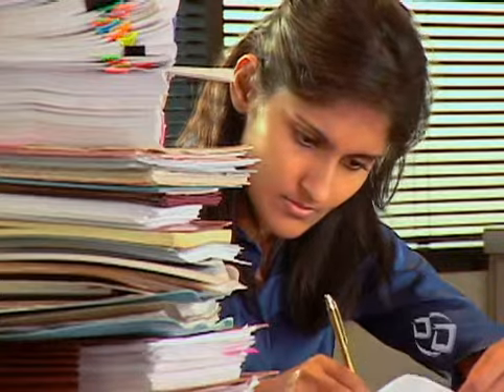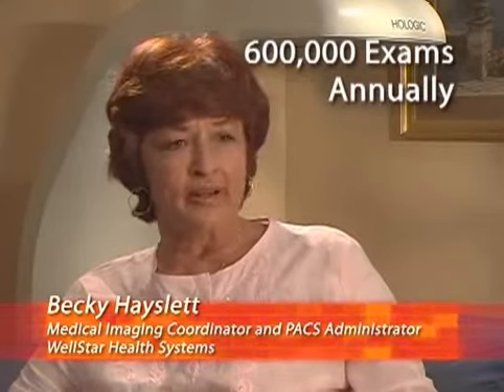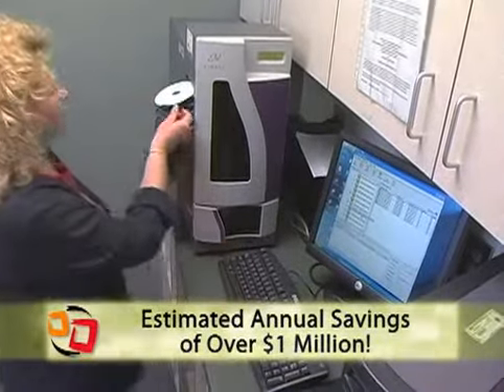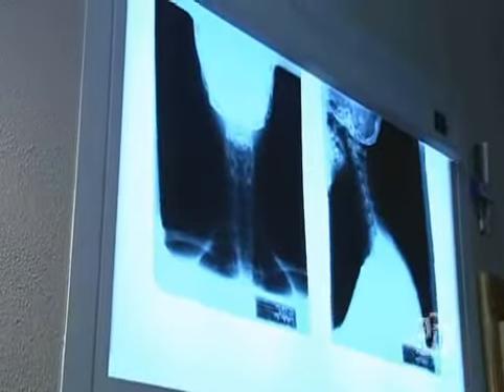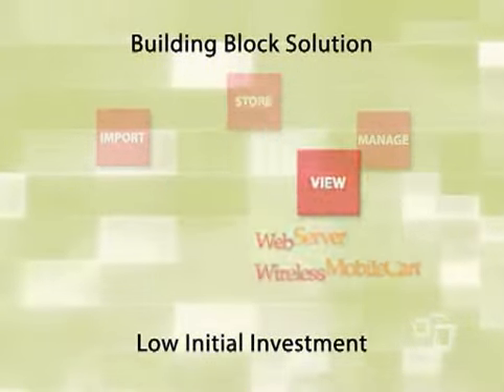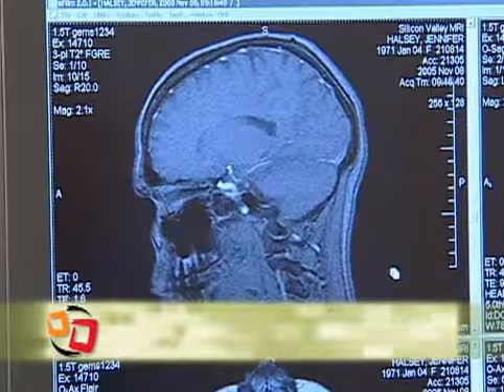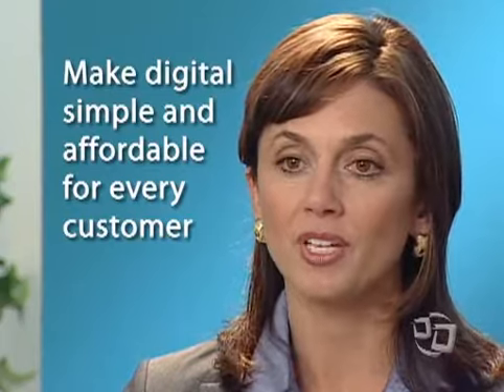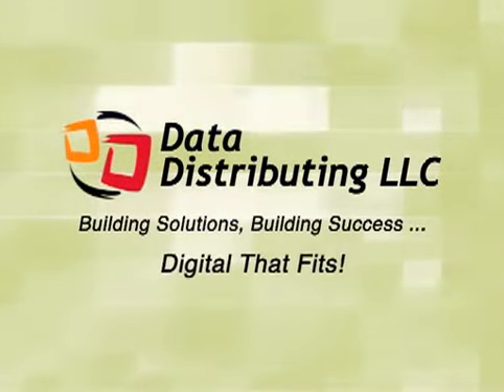Data Distributing Corporate Video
DICOM and Medical Records Solutions